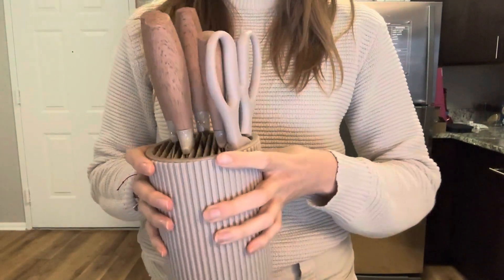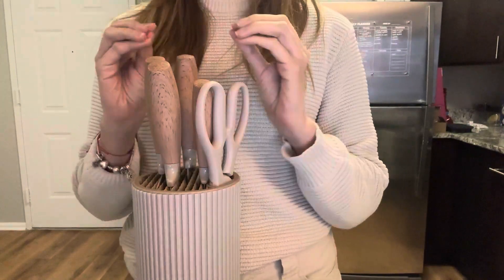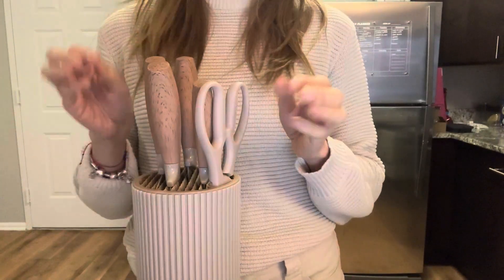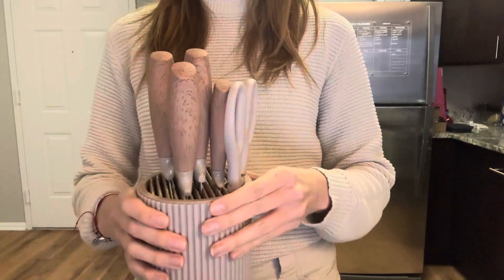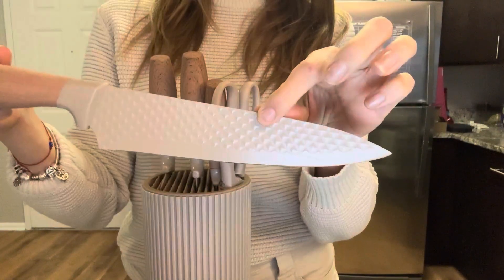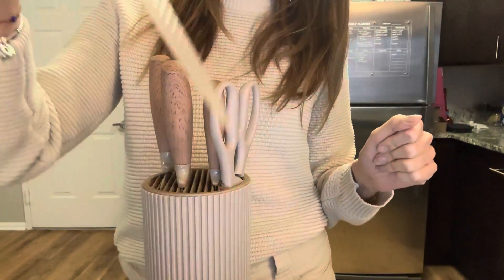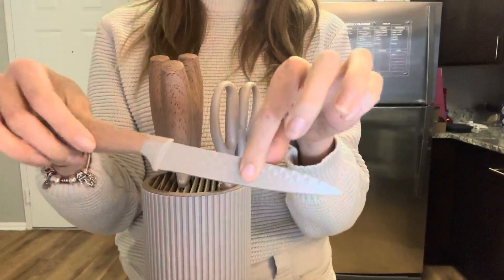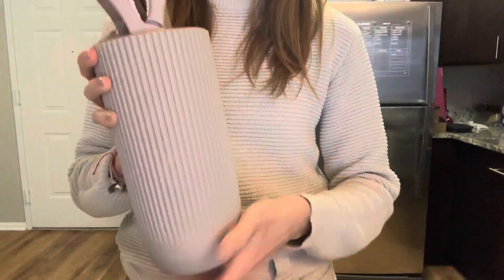Watch Before Buying Kitchen Knife Set, Retrosohoo 6 Pieces Khaki Sharp Knife